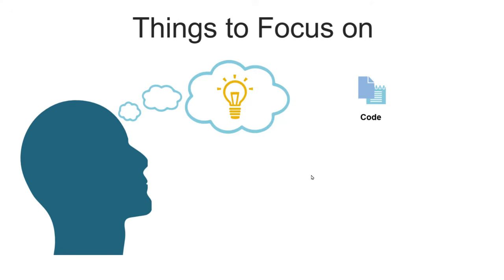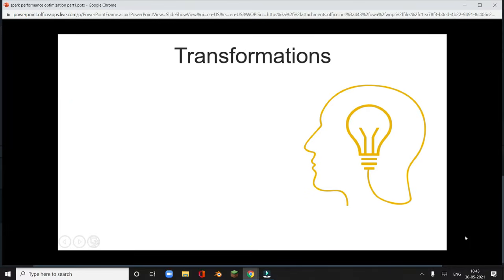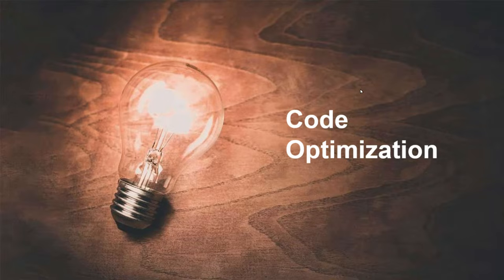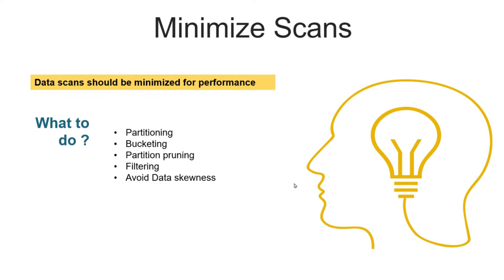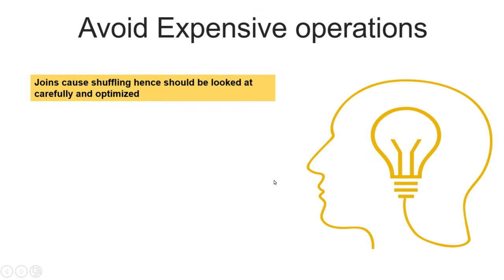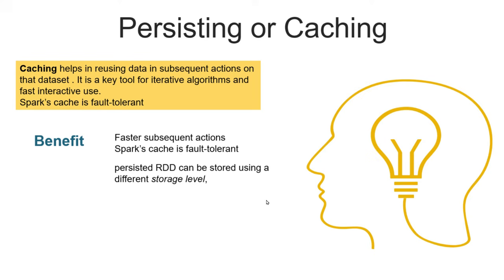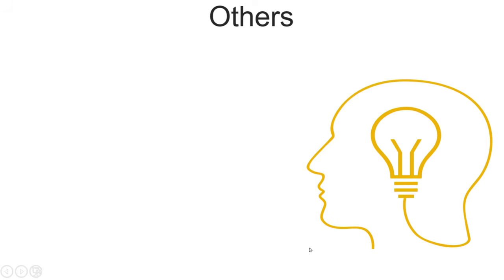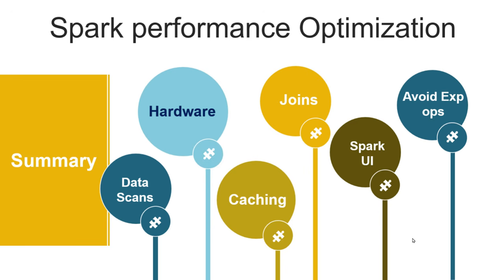Spark performance optimization Part1 | How to do performance optimization in spark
Spark performance optimization is one of the most important activity while writing spark jobs. This video talks in detail about optimizations that can be done at code level to optimize spark jobs.